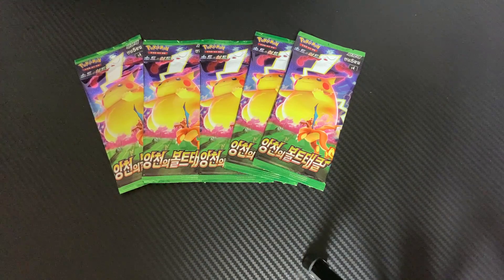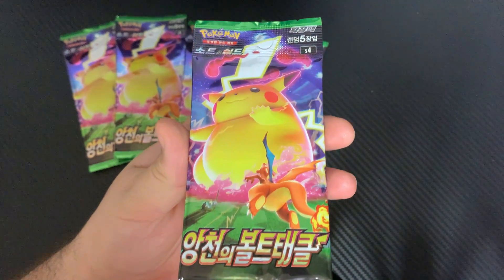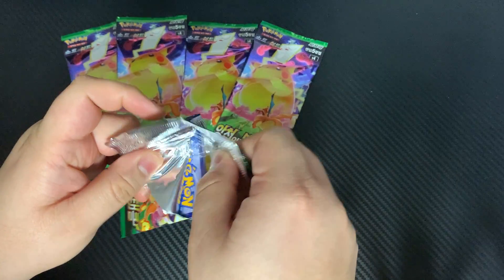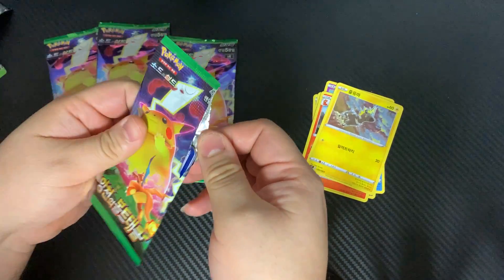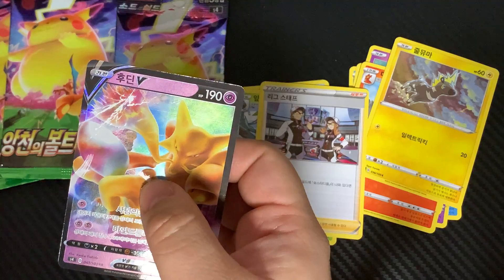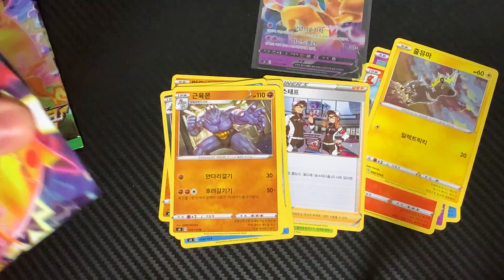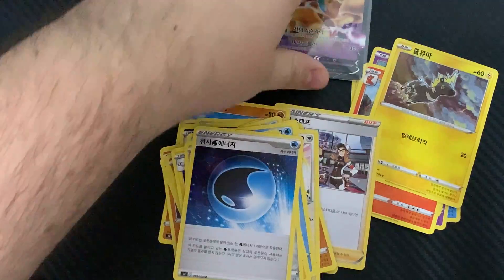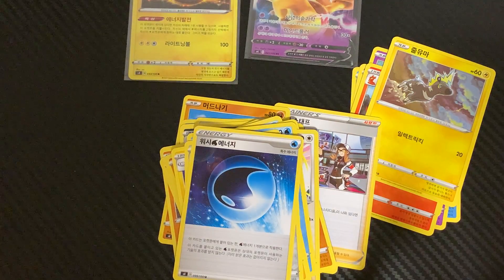Pokemon Amazing Volt Tackle S4 Booster Pack (x5) Sword Shield Korean Card (not Japanese)